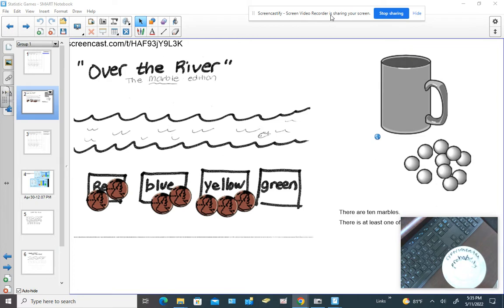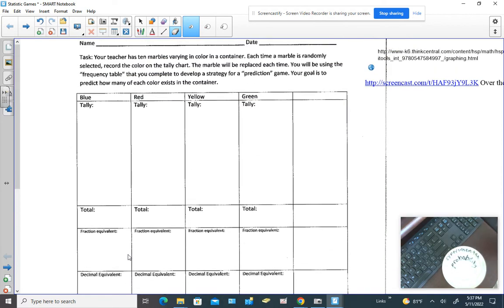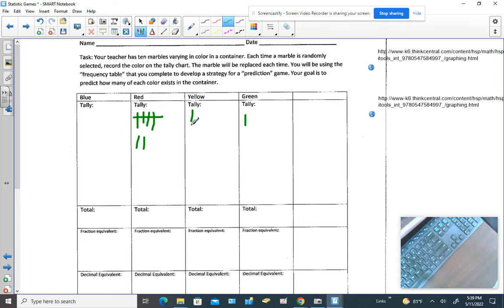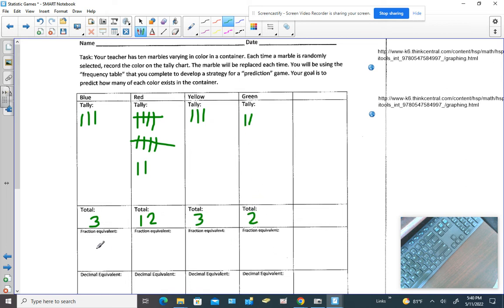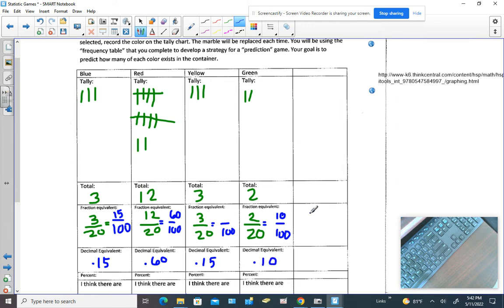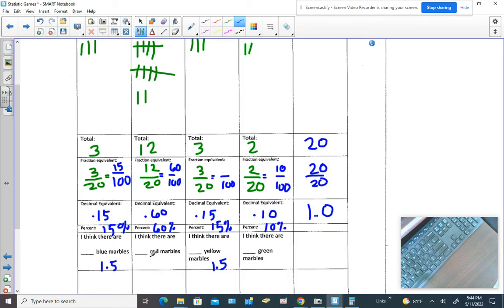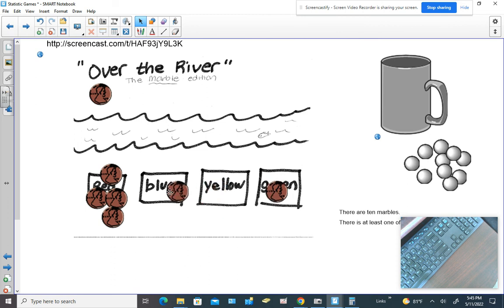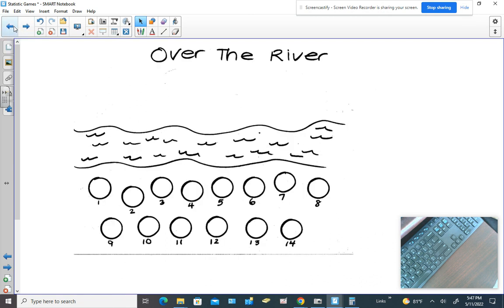Probability and Frequency Tables (Ten Marbles Problem)